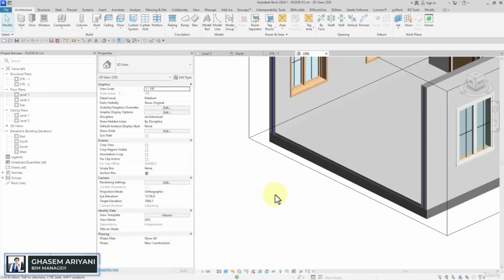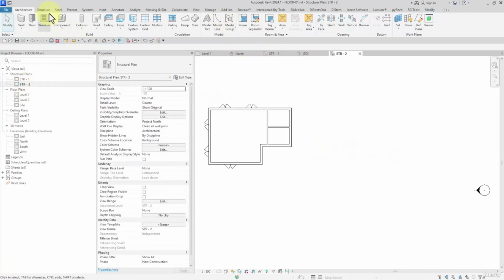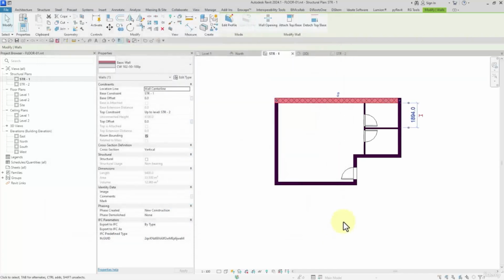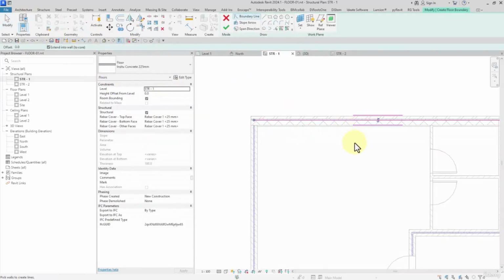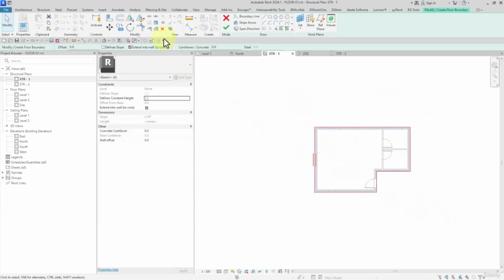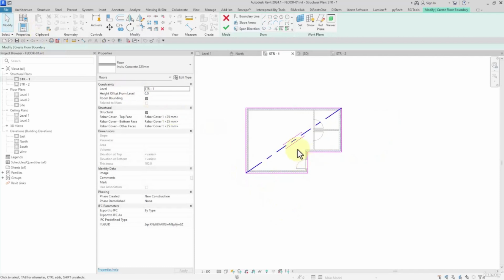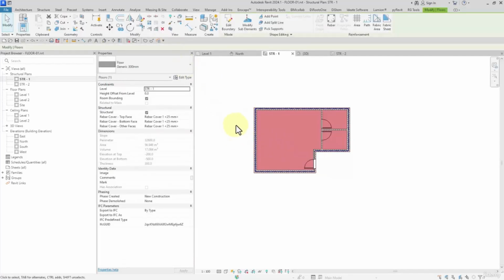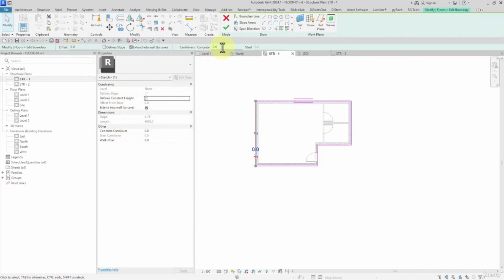241 Floor drawing in Revit